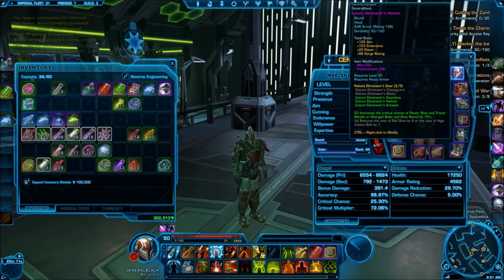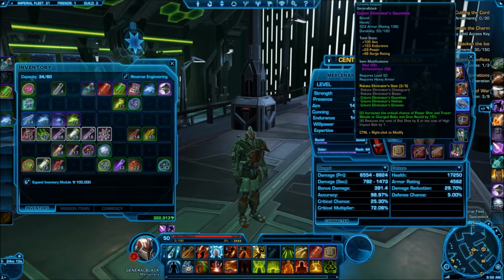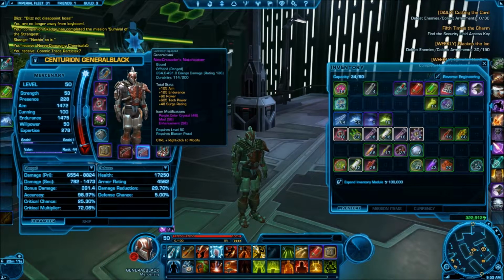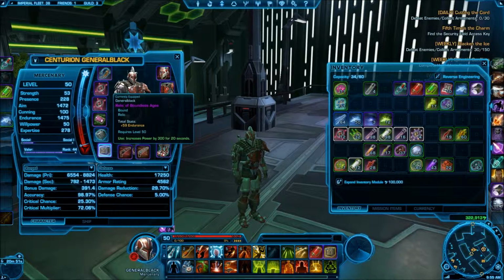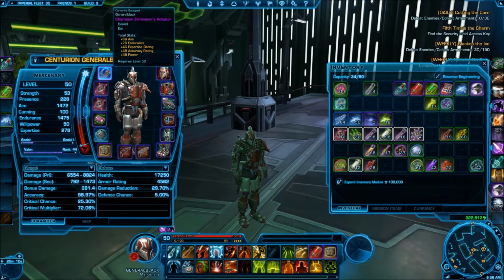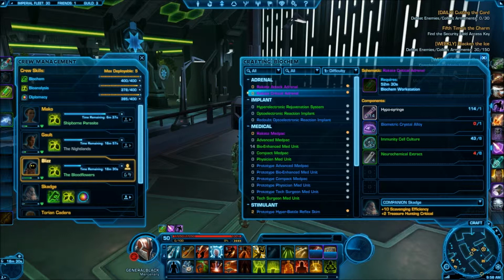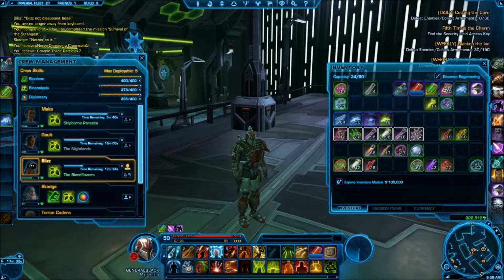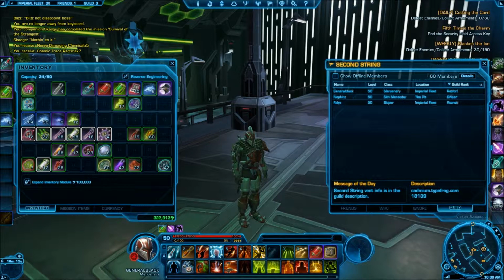SWTOR: Lvl 50 Merc Character Overview!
GeneralBlack My lvl 50 merc on swtor, just go over his gear and crew skills quickly! Enjoy!